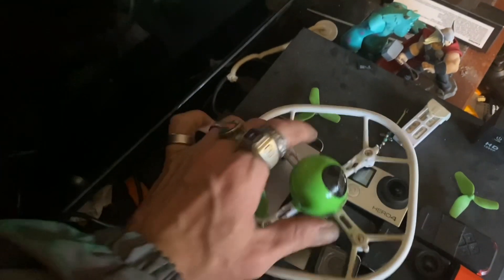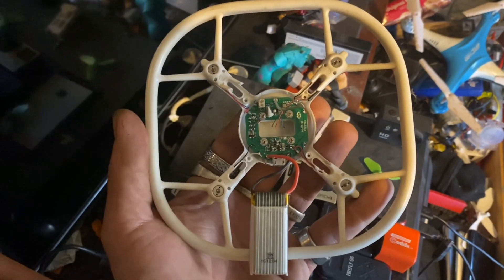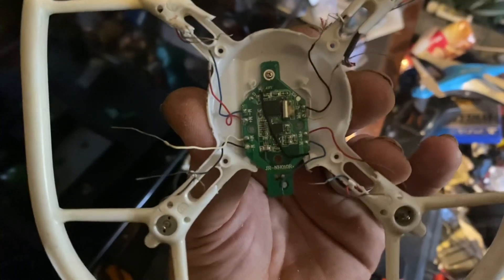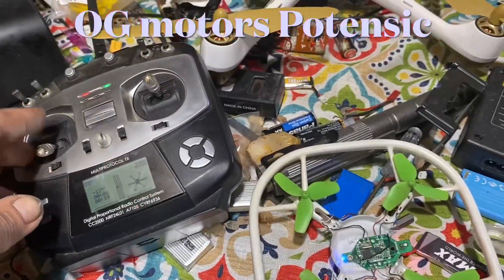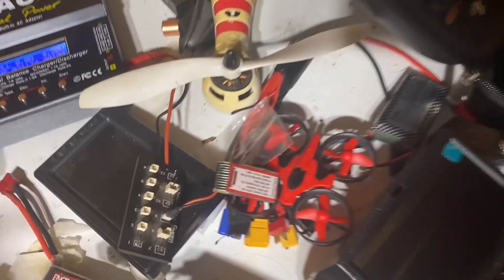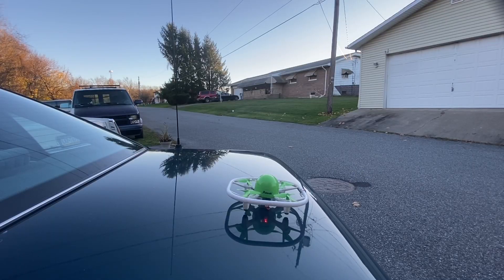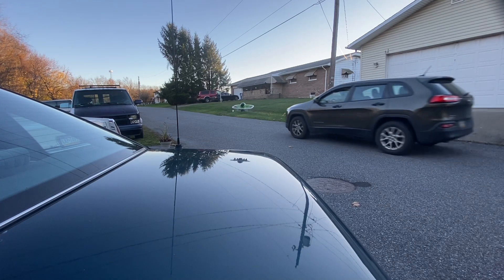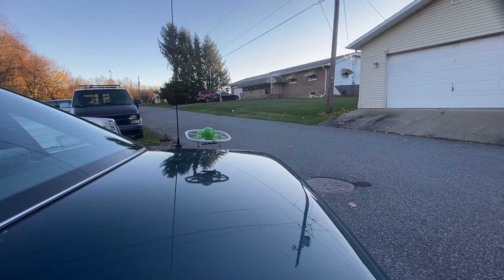UPGRADE ANY TOY DRONE Easy DIY Potensic U51 ⚡️ ADDED RANGE REMOVABLE BATTERY 🔋 Jumper T8SG